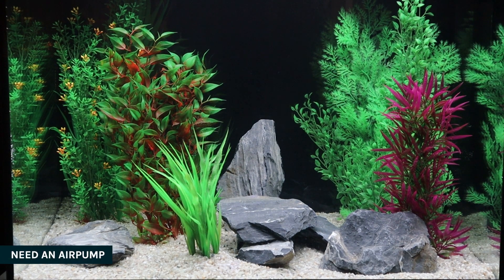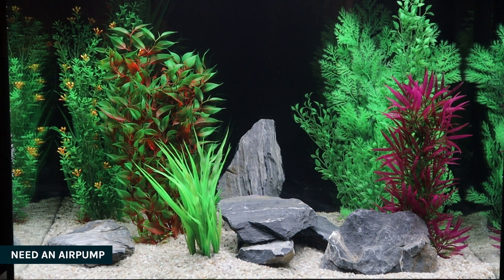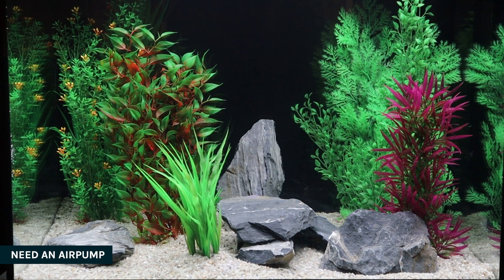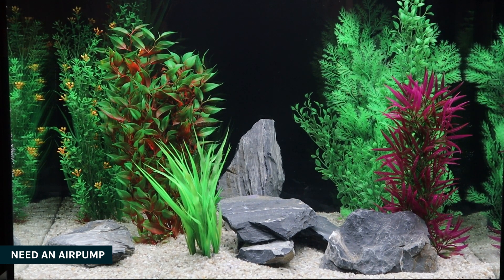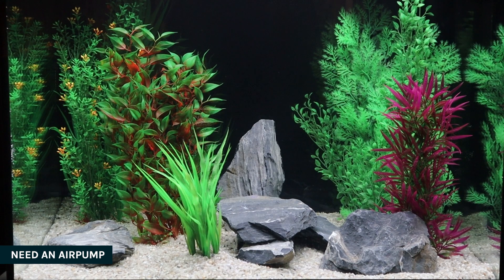Need an Air pump ?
Do you want or need an Air pump ?